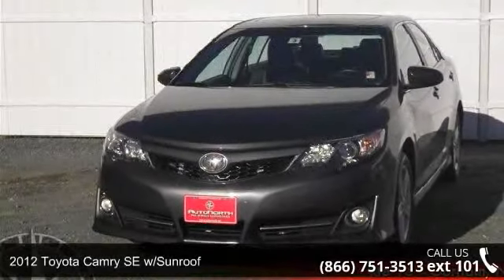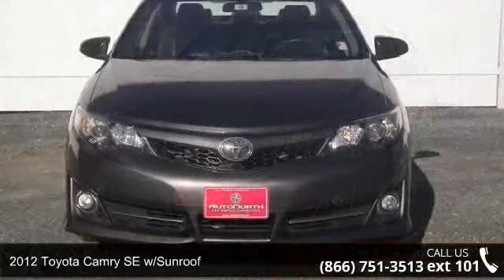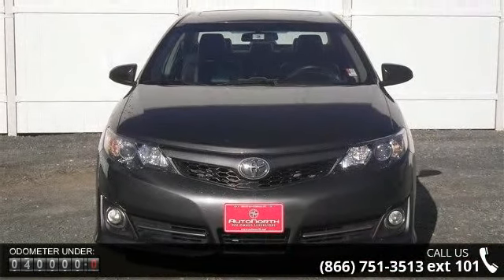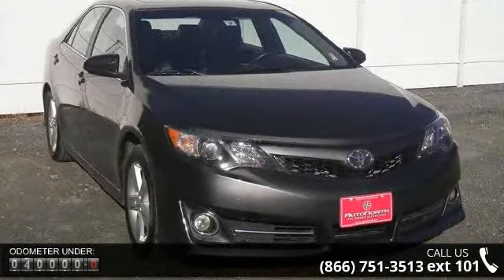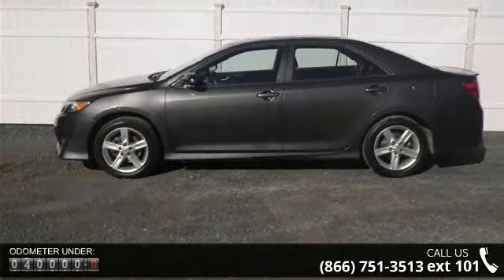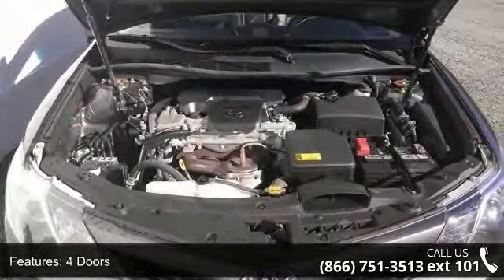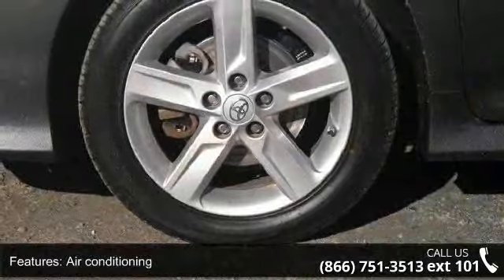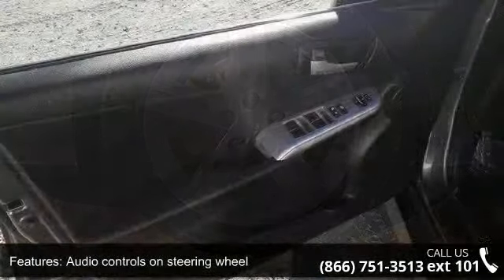2012 Toyota Camry SE w/Sunroof - AutoNorth Pre-owned Supe...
Super Clean 2012 Camry!!! Safety equipment includes: ABS Traction control Curtain airbags Passenger Airbag Front fog/driving lights... 17inch alloy wheels!!! Sun-Roof!!! Power windows locks mirrors and drivers seat. AM/FM radio with CD/AUX and Blue-Tooth. Audio Cruise and phone controls on the steering wheel for Hands Free use of your phone while driving. 4 door with seating for 5!!!  This 2012 Toyota Camry has 40K and comes with our unrivaled 3 month 4000 mile Certified Warranty!!  This vehicle also comes with our EXCLUSIVE Roadside Care Plan offering you a full 3 years of worry-free driving! If you have any questions please call our sales department at 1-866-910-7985 for details. AUTONORTH CERTIFIED PRE-OWNED VEHICLE